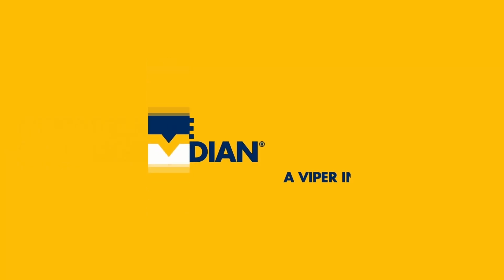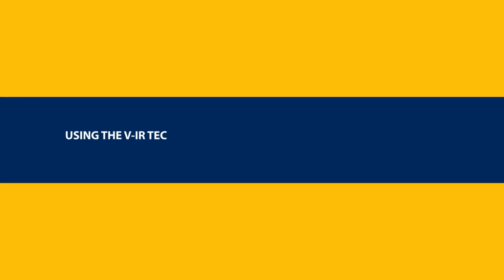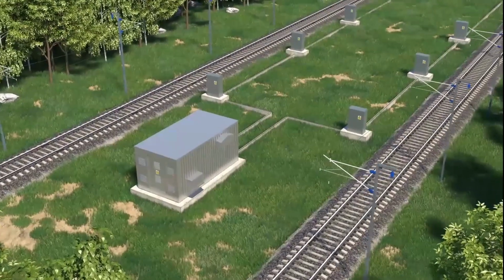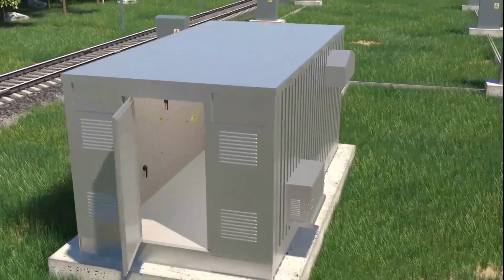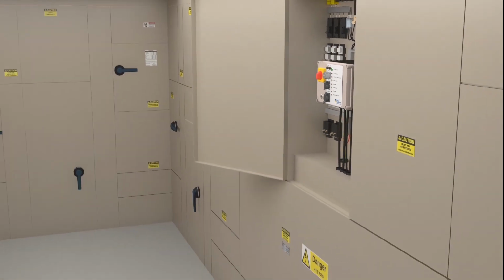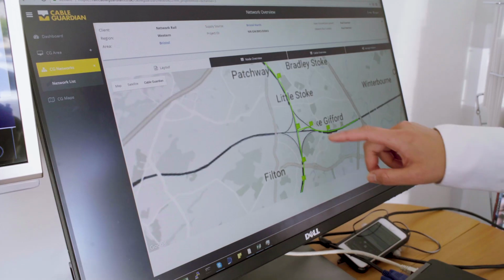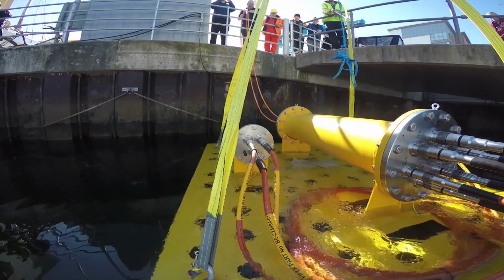PwC Award Winner: Viper Innovations’ Journey and Future Vision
What drives innovation in electrical integrity and critical infrastructure?

Produced by 10Bristol, this video explores the journey of Viper Innovations, from its foundations to its future direction. It highlights the people, thinking, and technology behind the company’s growth, and the role it plays in solving complex electrical challenges across global industries.

Featuring insights from Managing Director and co-founder Neil Douglas, the video also reflects on Viper’s recognition as a leading business in the South West, following a major industry award.

“This is the South West’s most prestigious business award, and the rigour of the judging process reflects its standing within the business community. This is an achievement that all our staff can be proud of.”

This recognition reinforces Viper’s commitment to innovation, engineering excellence, and long-term impact across critical infrastructure sectors.